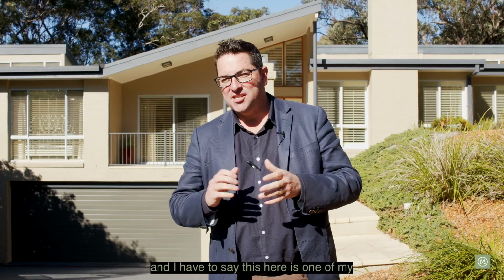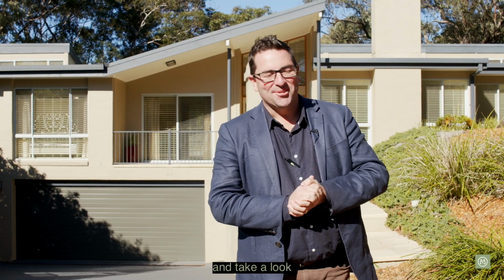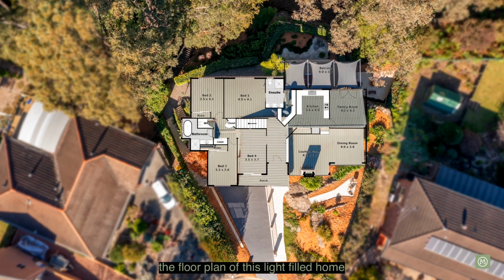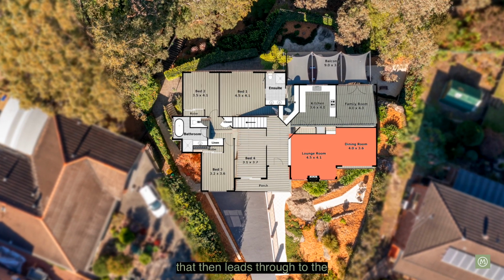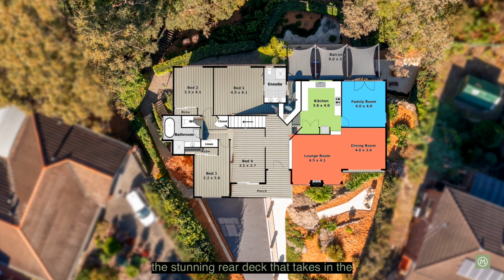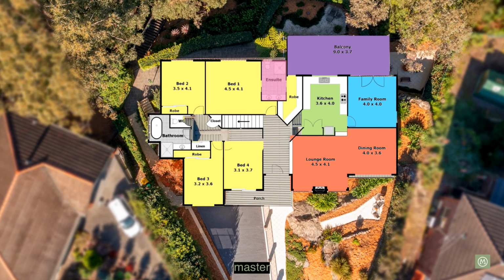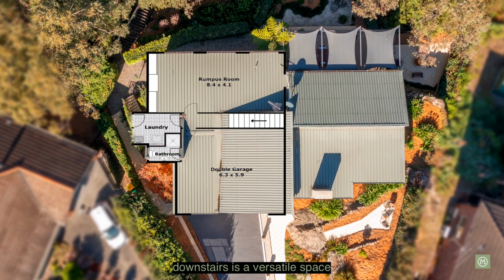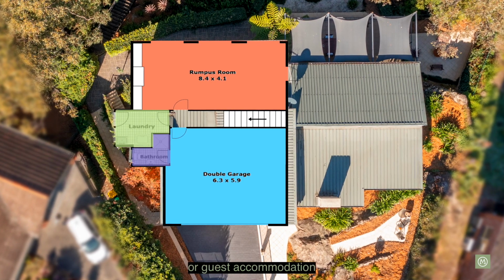17 Banjo Place Springwood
ABOUT MERRICK PROPERTY GROUP
A real estate agency you can trust. As one of the leading agencies in the Penrith and Lower Blue Mountains region, we specialise in the sales of quality residential and acreage properties. Merrick Property Group have a wealth of knowledge, experience and results to be envied.

With current properties being featured, as well as helpful how-to guides, this channel is your go-to place for real estate.